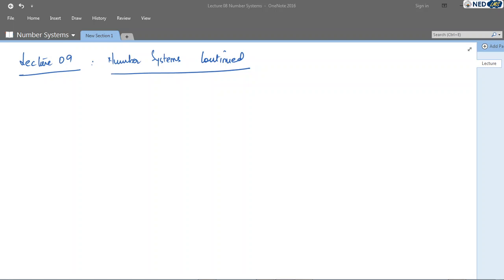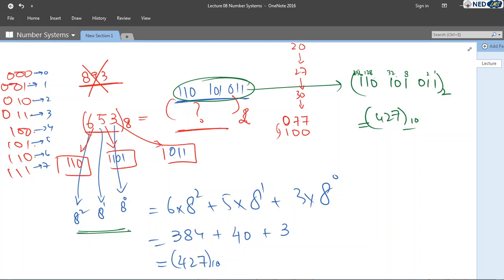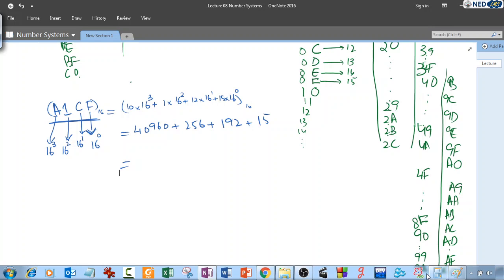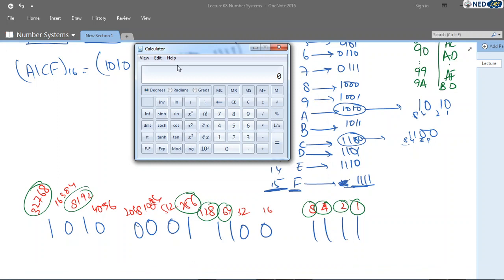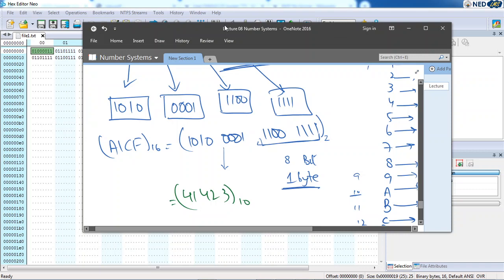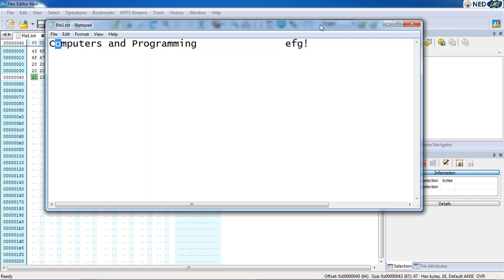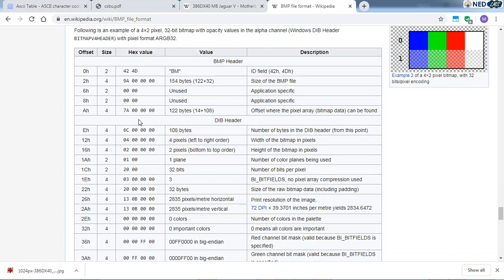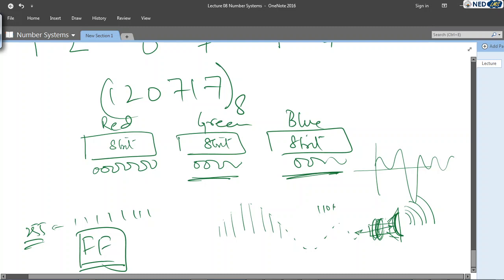EE163 Computers and Programming Lecture 09 with Summary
Octal number system, conversions between number systems, hexadecimal number systems, everything in a computer is a number, text file in hex editor, image files and sound files in hex editor